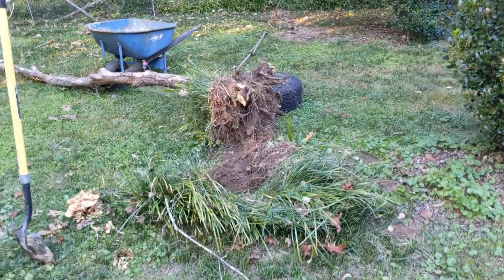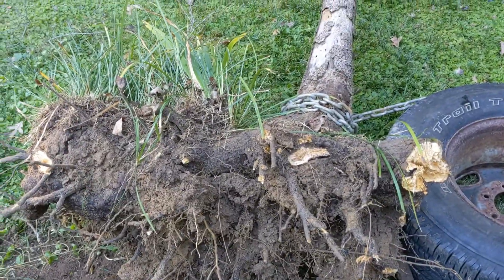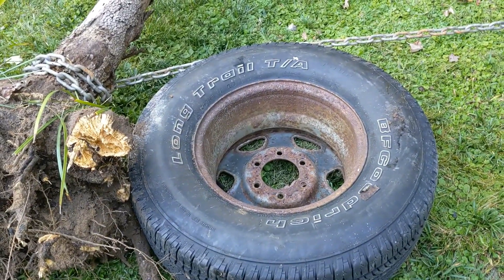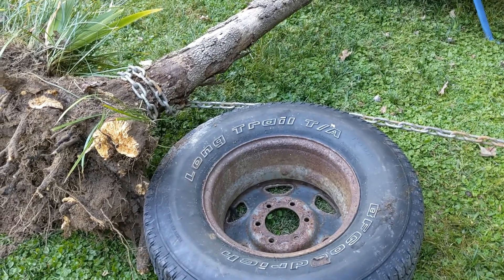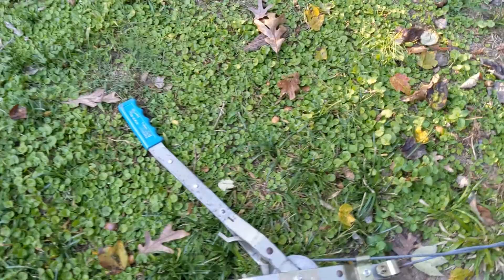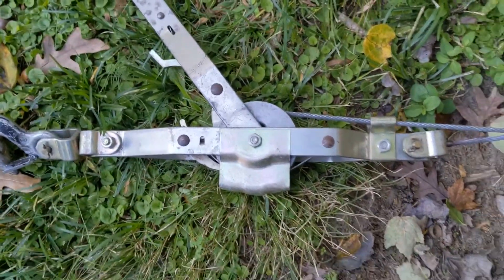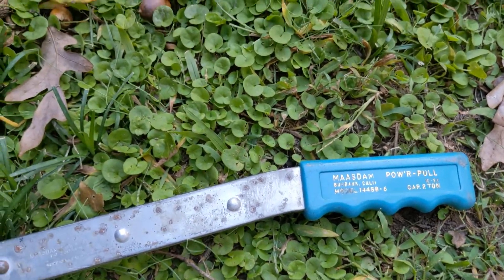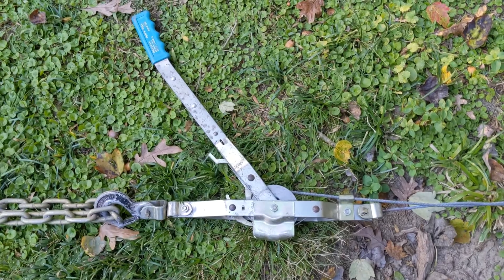Pull A Tree Out Of The Ground With Leverage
shows how to pull a tree with a Porta Power manual winch